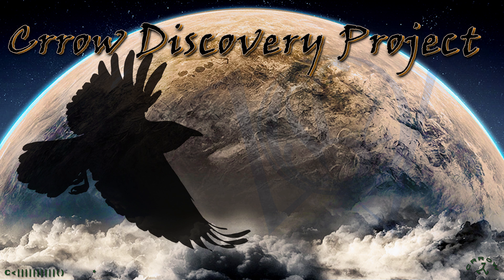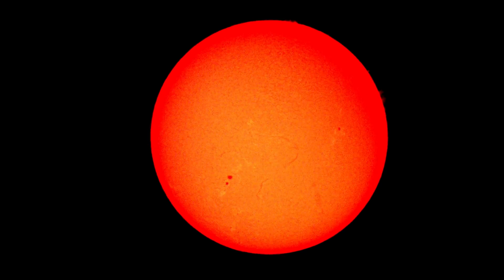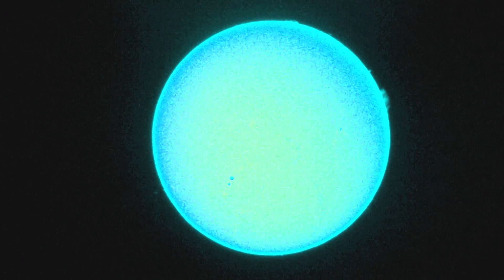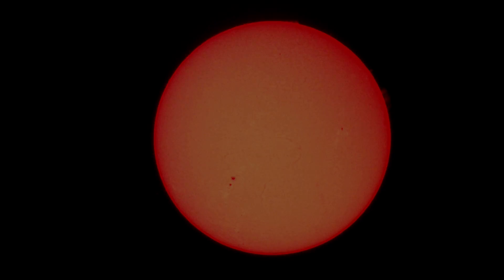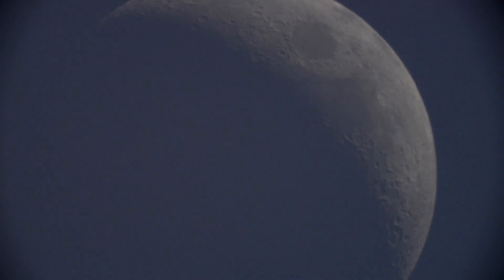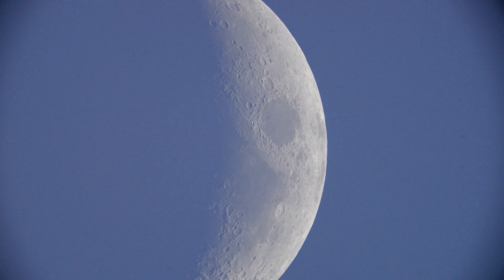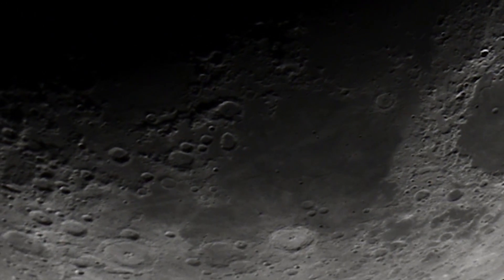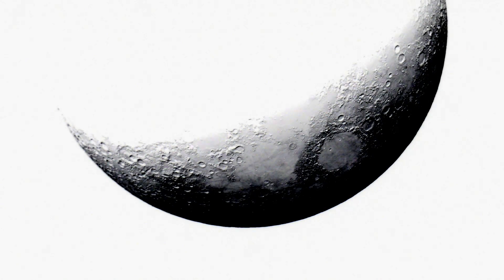Improved Sun Surface Detail & The Lunatic Moon In HD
This clip shows new techniques for filming surface detail of the sun and footage of the moon. All footage is from March 24, 2015.

All proceeds are used to acquire better gear to improve filming abilities.